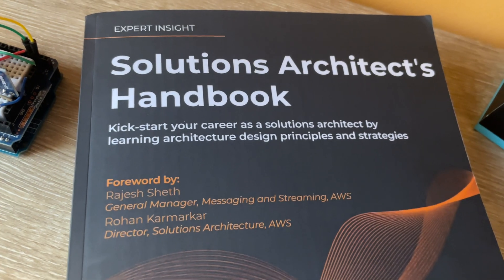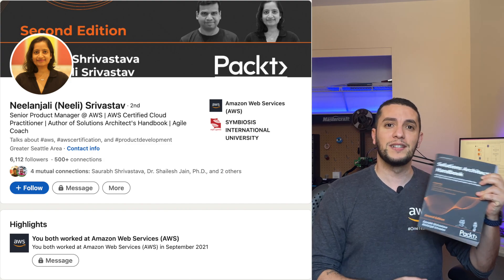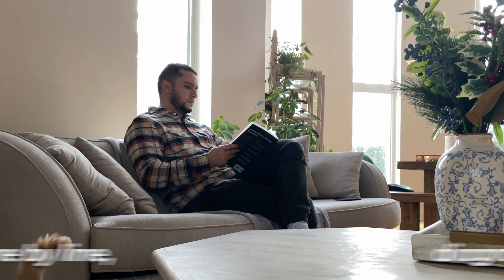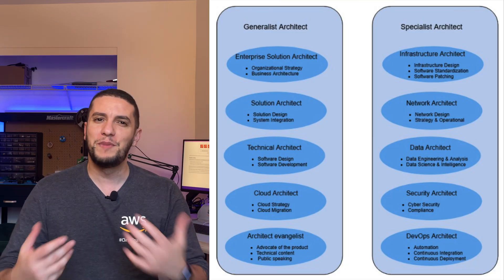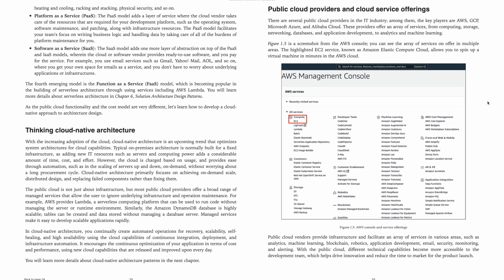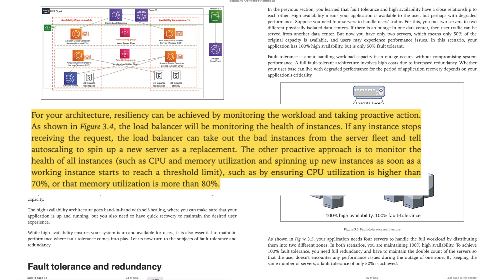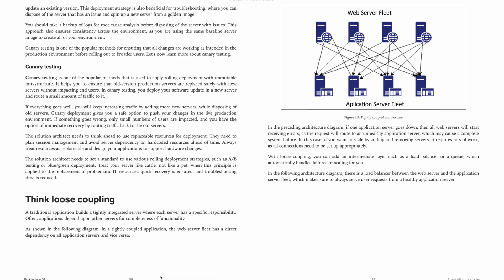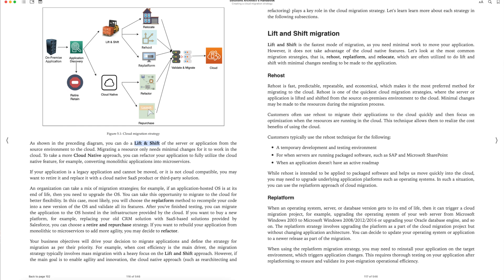The ONLY Guide You Need To Become An AWS Solutions Architect - Book Review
The Solutions Architect's Handbook is a complete, thorough, and practical guide on how to become an AWS Solutions Architect - 🎁 Get a 25% DISCOUNT off the book with the code: 25ILYAS (Only on Amazon.com)